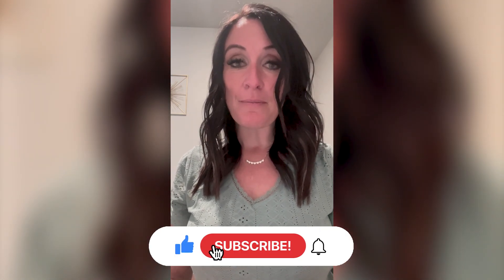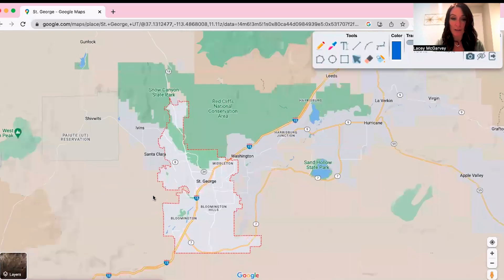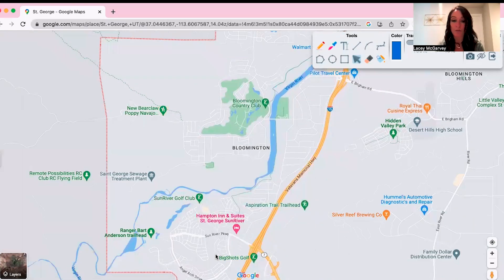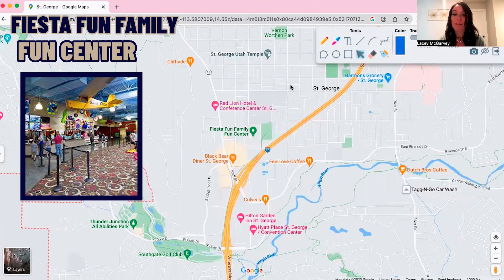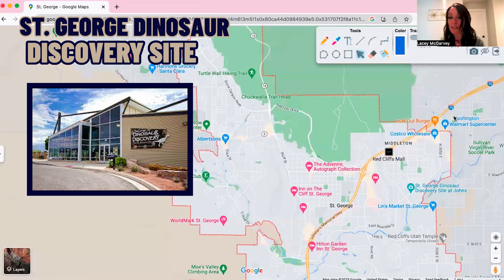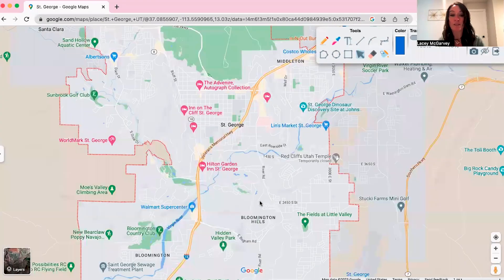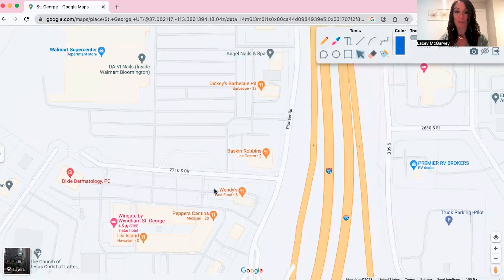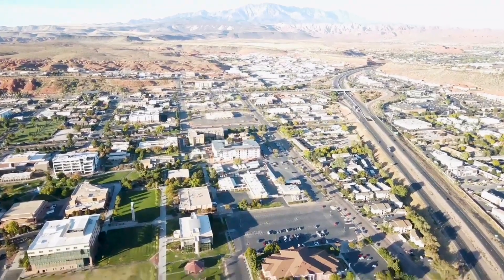ST GEORGE UTAH TOUR 2023 | Living In St George Utah | Discover St George Utah | Utah Real Estate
Are you thinking about moving to St George Utah? Let’s explore Saint George Utah Tour via Google Map today!
If you're looking for the perfect place to relax and unwind, St. George Utah is your ideal destination! Located in the heart of Southern Utah's red rock country, this vibrant city offers something for everyone and provides an escape from the hustle and bustle of urban life. From majestic mountains to desert canyons, there are endless opportunities for adventure and exploration. Take a hike or bike ride on one of our many trails or just take in stunning views as you explore the area's historical sites and cultural attractions. With its diverse array of restaurants, shops, galleries, parks and entertainment venues, St George Utah makes it easy to create lasting memories with friends and family. So come join us in St George Utah – where relaxation meets adventure!
For a truly unique experience, check out the area's local festivals that offer an array of activities and entertainment! Enjoy a variety of live music, art exhibits, craft fairs, culinary events and more. You'll never be at a loss for things to do in St George Utah. With its beautiful climate and friendly atmosphere, it is easy to see why so many people choose St George as their home or vacation destination. So come join us in this enchanting city and explore all that it has to offer! We look forward to seeing you soon! Living in St George Utah is the perfect combination of excitement and relaxation depending what you are in the mood for.  With so many thing to do close by, you will be able to discover all of your favorite things to do!

I’d love to help you make a smooth move to St George Utah or anywhere in Southern Utah!
00:00 - Intro to ST GEORGE UTAH TOUR 2023: Living in St George Utah
01:24 - Map of St George Utah
11:35 - Wrap up to ST GEORGE UTAH TOUR 2023: Living in St George Utah
🤔Thinking of Moving to Southern Utah?
This channel is all about living in Southern Utah, moving to Southern UT, and relocating to Southern Utah. We also cover living in the Southern Utah suburbs, moving to the Southern UT suburbs, and relocating to the Southern Utah Suburbs.

If you want to know everything about eating, sleeping, working, playing, the good, and the bad of living in Southern Utah, then subscribe▶ and tap the bell🛎 for notifications so you can be the first to know about the current market in Southern Utah.😁

We get calls and emails everyday of people just like you, looking for help on making their move to Southern Utah and we absolutely love it.😍 Whether you are moving in 9 days or 90 days, give us a call☎, shoot us a text📝, or send us an email📨 so we can help you make a smooth move to Southern Utah.
Lacey McGarvey Southern Utah ERA Realtor License #12816848-SA00